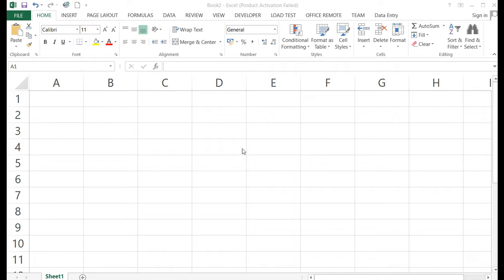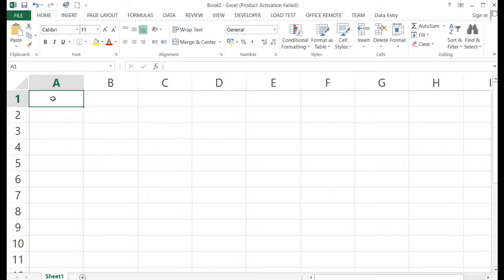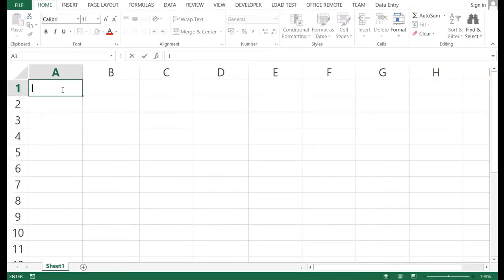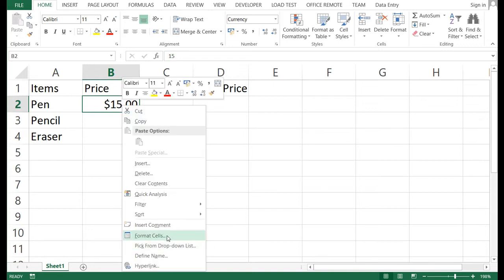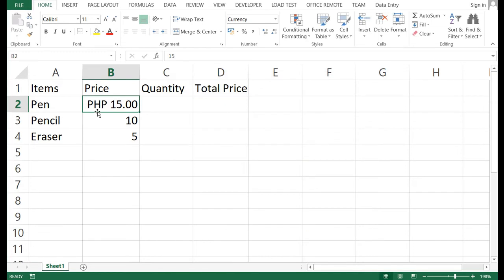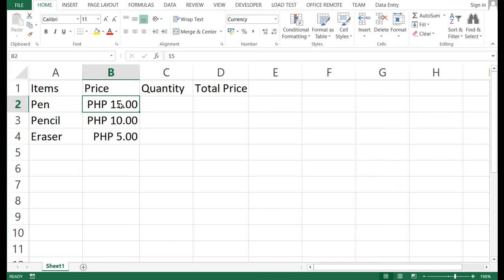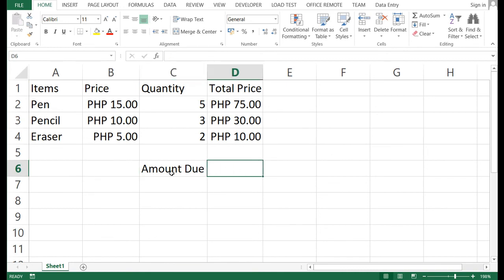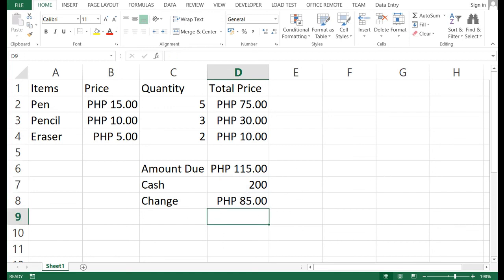MS EXCEL for beginners (LESSON 1)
The video is an introduction to Microsoft Excel.